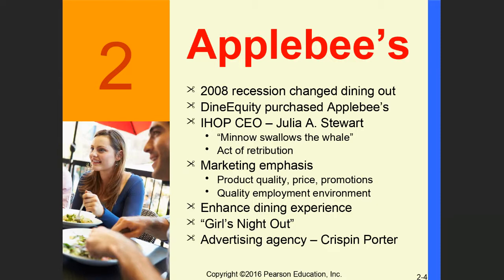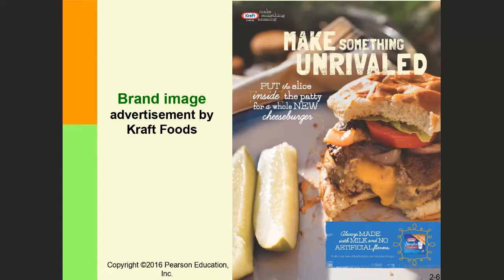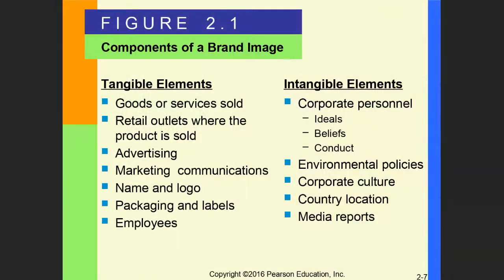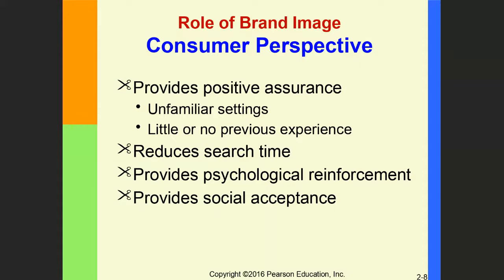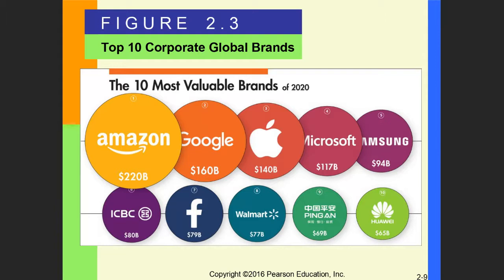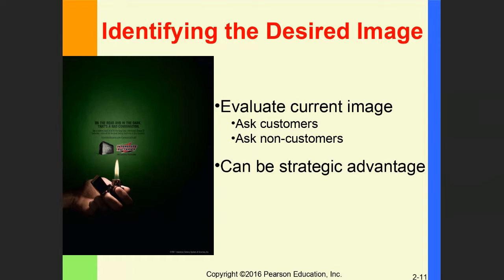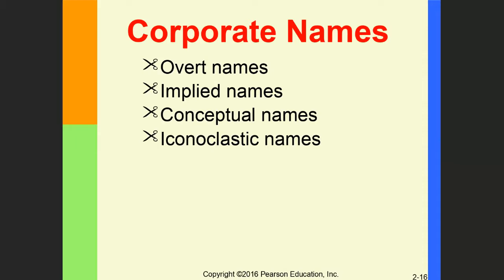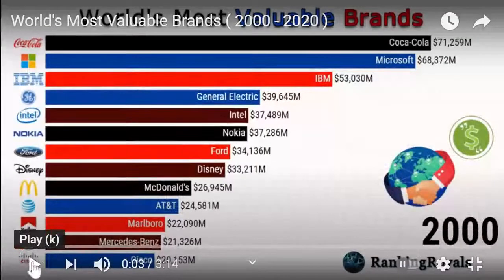Chapter 2 Part 1